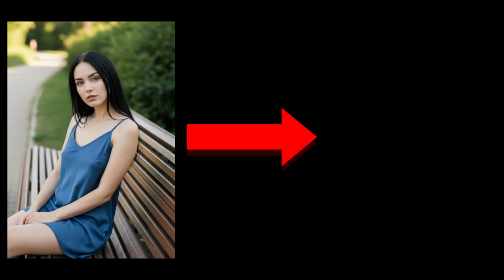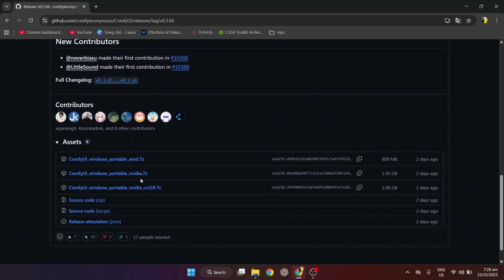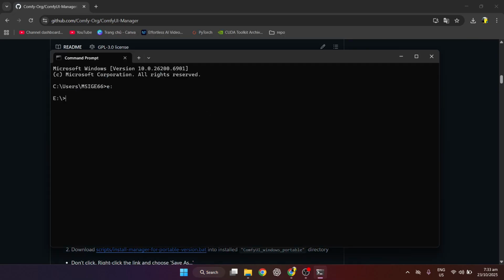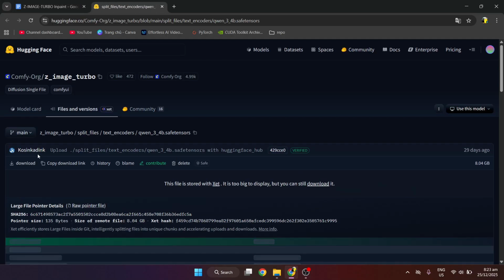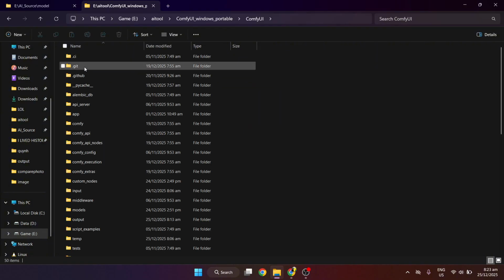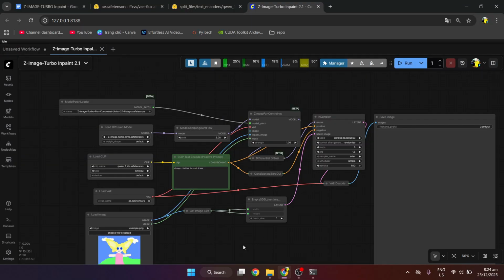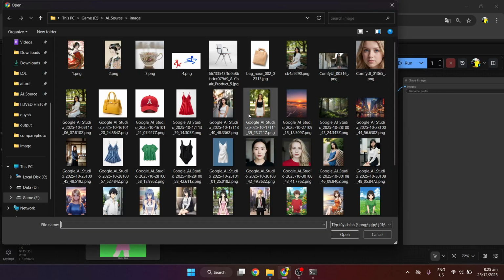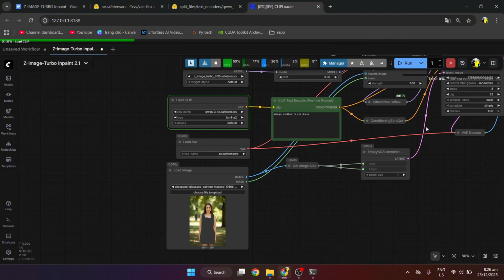How to install Z Image Turbo Fun Controlnet Union 2.1 for Inpaint: Super Fast & Realistic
Unlock the ultimate inpainting workflow! In today's tutorial, I will show you exactly How to install Z Image Turbo Fun Controlnet Union 2.1 for inpaint inside ComfyUI.

By combining the lightning-fast rendering speed of Z-Image-Turbo with the powerful, all-in-one control of Fun ControlNet Union 2.1, you can achieve hyper-realistic inpainting results in near real-time. Whether you are fixing hands, changing backgrounds, or adding complex details, this workflow is a game-changer.

🔥 What you’ll learn in this video:

How to download and install the Fun ControlNet Union 2.1 models.

Setting up the Z-Image-Turbo nodes for maximum speed.

Connecting the workflow for precise inpainting.

Live demo: Achieving realistic results in seconds.

It helps me bring more high-tech AI tutorials to you!